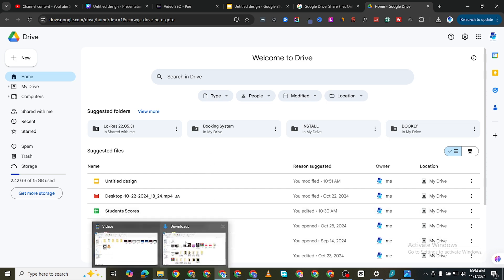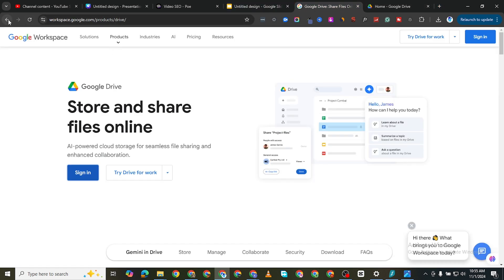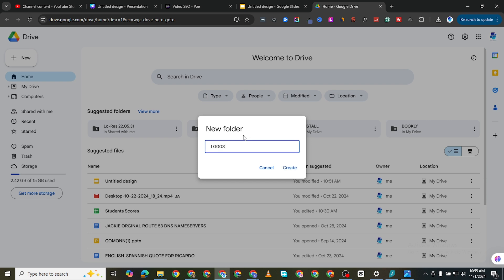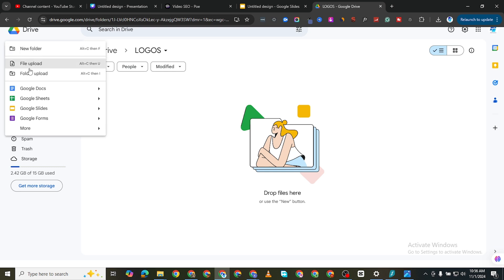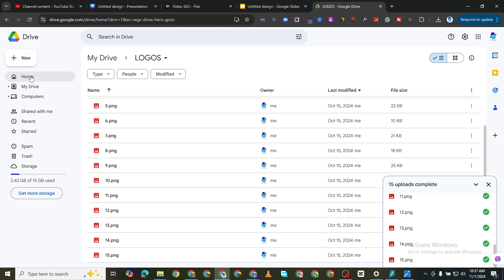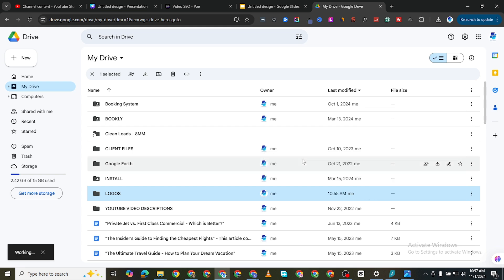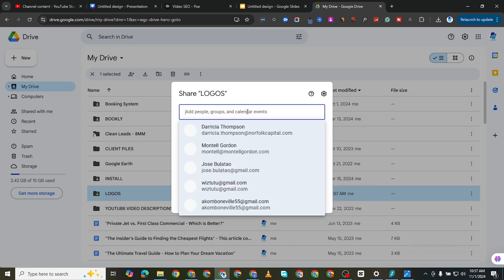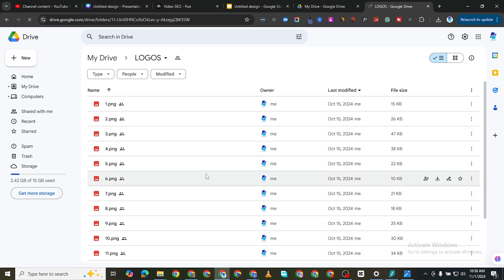How To Upload A File To Google Drive And Share Link (Step By Step)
Learn how to easily upload files to Google Drive and share them with others using a shareable link! This step-by-step tutorial covers everything you need to know, from uploading different file types to customizing sharing permissions.

What you'll learn in this video:

Uploading Files from Your Computer: We'll demonstrate how to upload files from your computer to Google Drive, including dragging and dropping files, and using the "New" button upload feature.
Uploading Folders to Google Drive: Learn how to upload entire folders to Google Drive, maintaining the folder structure.
Creating and Sharing a Link: We'll show you how to generate a shareable link for your uploaded files, allowing others to access them.
Customizing Sharing Permissions: Learn how to control who can access your files by setting permissions, such as "Viewer," "Commenter," or "Editor." We'll explain the differences between these permission levels.
Sharing with Specific People: We'll demonstrate how to share files with specific individuals using their email addresses.
Managing Shared Files: Learn how to manage your shared files, including changing permissions, stopping sharing, and viewing who has access.
Using Google Drive on Different Devices (Computer, Phone, Tablet): We'll cover how to upload and share files using Google Drive on various devices.
Troubleshooting Common Upload and Sharing Issues: We'll address potential problems you might encounter and provide solutions.
Why use Google Drive for file sharing?

Easy Collaboration: Share files with colleagues, friends, or family for seamless collaboration.
Accessibility: Access your files from anywhere with an internet connection.
Large Storage Capacity: Google Drive offers generous storage space for your files.
Integration with Google Workspace: Seamlessly integrate with other Google tools and services.
Security: Benefit from Google's robust security measures to protect your files.

Beginners new to Google Drive
Anyone who needs to share files online
Students collaborating on projects
Businesses sharing documents
Remote teams working together
By the end of this video, you will be able to:

Confidently upload files and folders to Google Drive.
Create and share links with customized permissions.
Manage your shared files effectively.
Understand the benefits of using Google Drive for file sharing.
Ready to start sharing? Watch the video now!